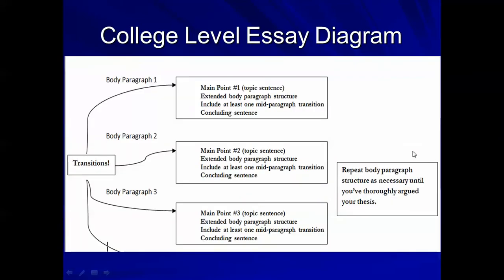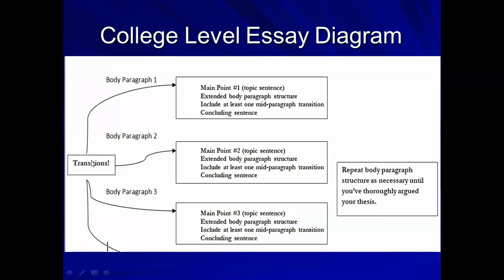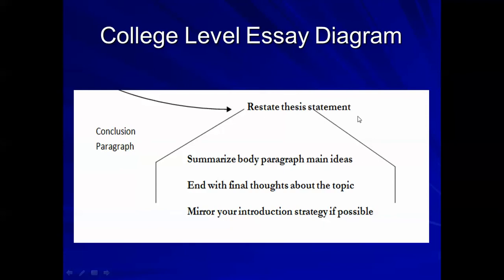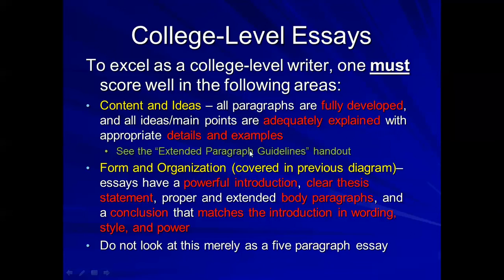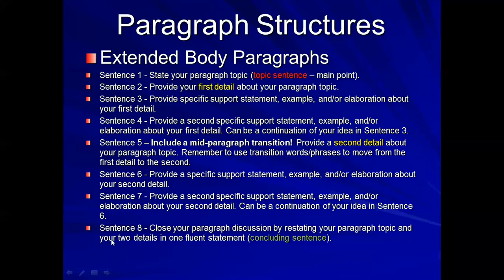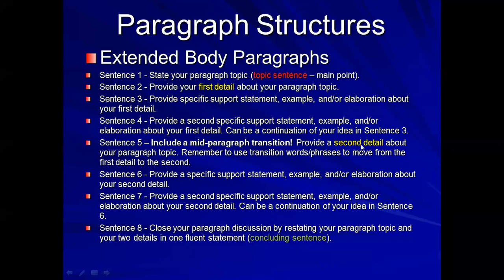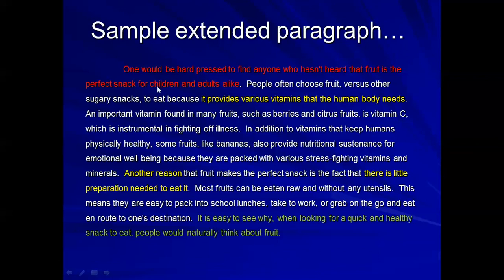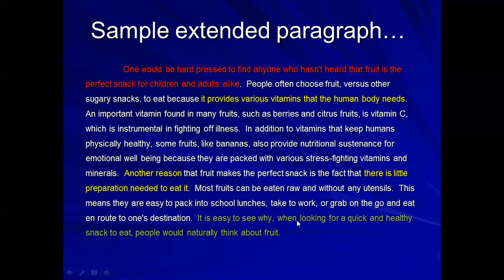AP Lang Essay Basics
Essay diagram, introductions, extended body paragraphs, and conclusions